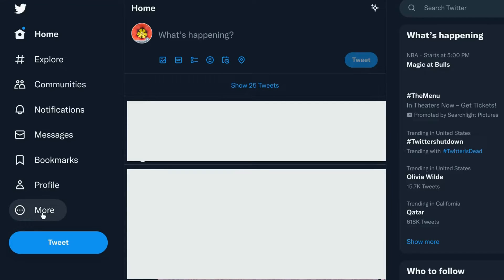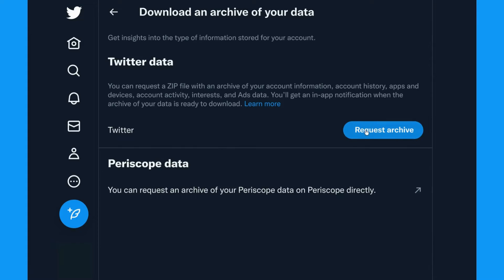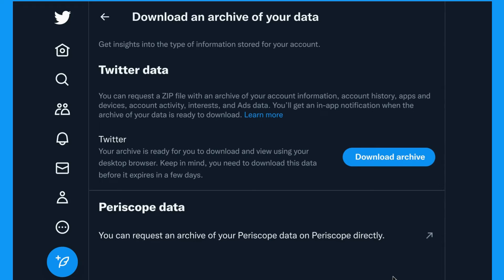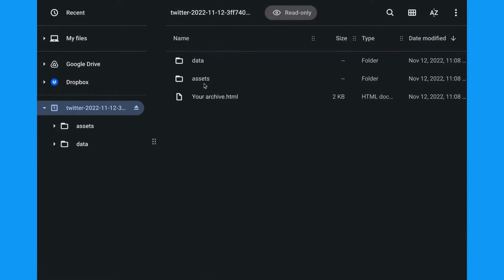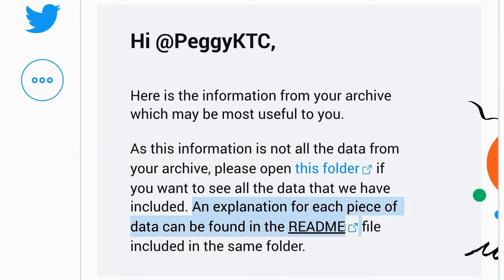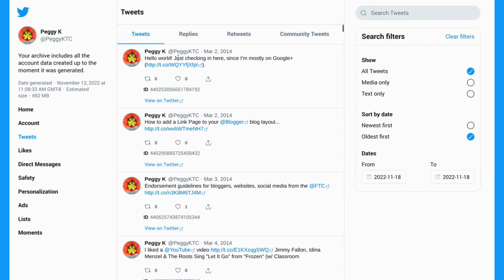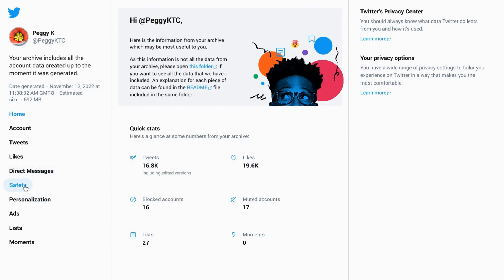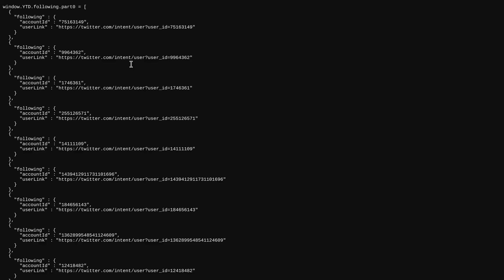Download your Twitter data and view the archive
Whether you think Twitter will be shutting down, or if you just would hate to lose the record of your tweets, now is a good time to download an archive of your Twitter data.  I also show you how to view your data after downloading your archive.

0:00 Why back up your Twitter data?
0:28 Request an archive of your Twitter data
1:27 Download your Twitter data archive
1:59 The data in your Twitter data archive
3:46 Original shared links replaced with t.co links
4:15 Blocklist requires Twitter access
4:36 Follower and following list requires Twitter access
5:07 Archived images not at original resolution
5:38 Tools to parse your archive data

Correction:
00:33 In 2024 to find the download option on the web go to Settings & Privacy on the left menu (you may need to click "More" to see that), then select Download an archive of your  data. In the X mobile app  open the left menu, open Settings & Support, select Settings & Privacy, tap Your Account, then Download an archive of your data.

Written tutorial with info about other options to export or parse your Twitter data